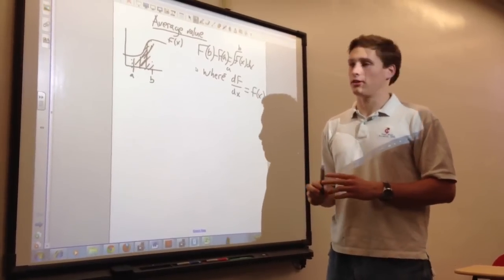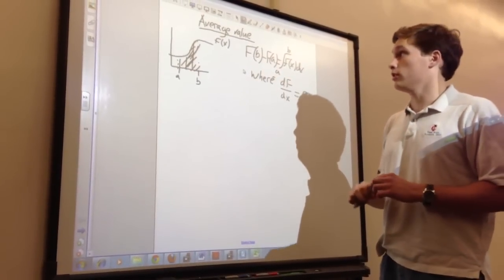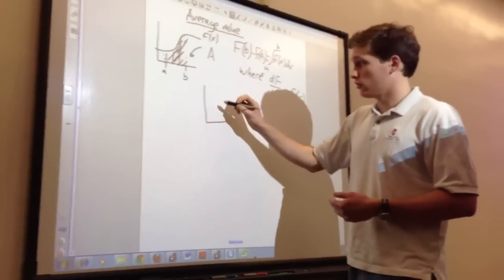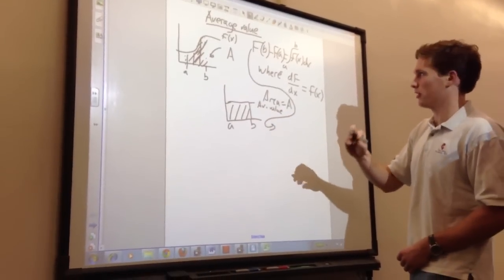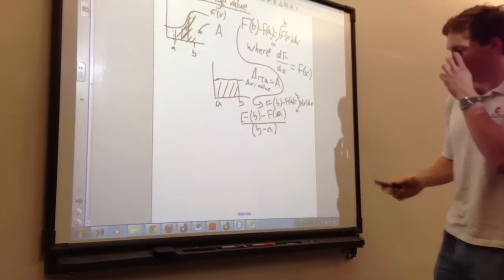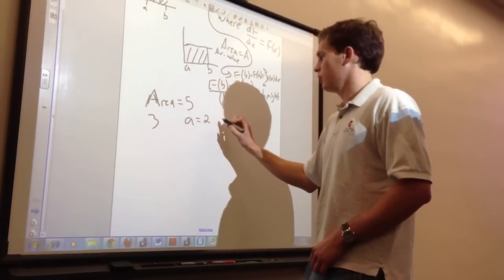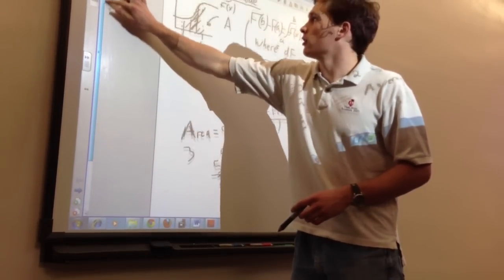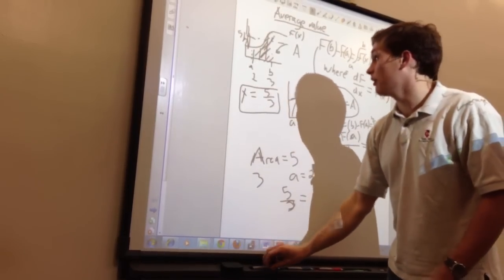How to Calculate the Average Value of a Function using Calculus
In this video I show how to calculate the average value of a function using methods of Calculus. For an improved example of Calculating Average Value, copy and paste this URL or click on the annotation in the video.